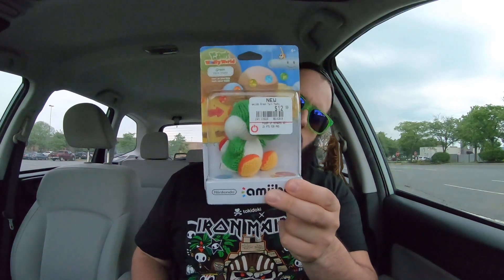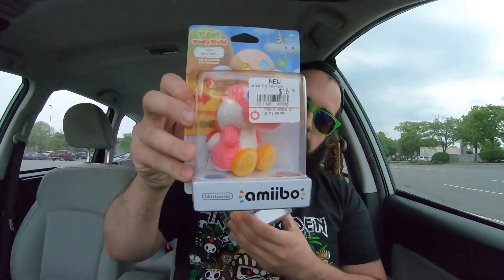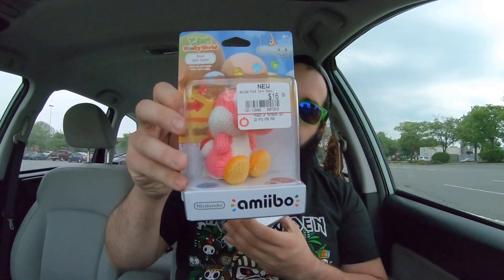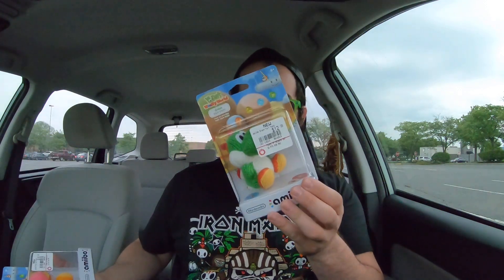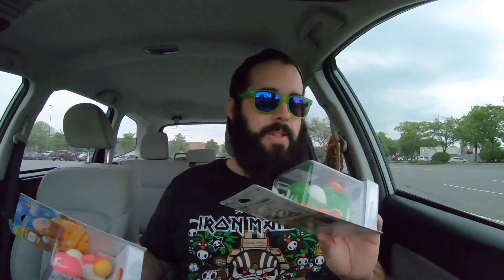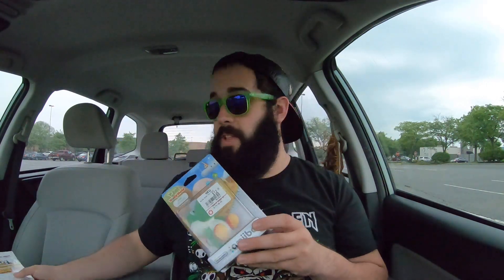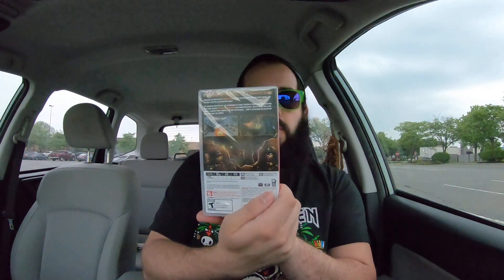Amiibo hunting tips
Just a little information on amiibo hunting at GameStop. Also a current game pickup.